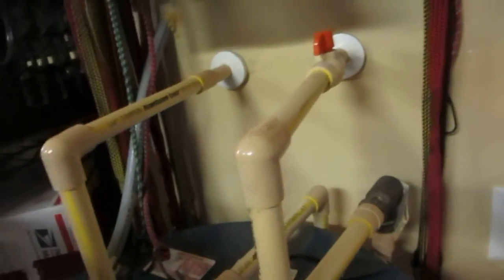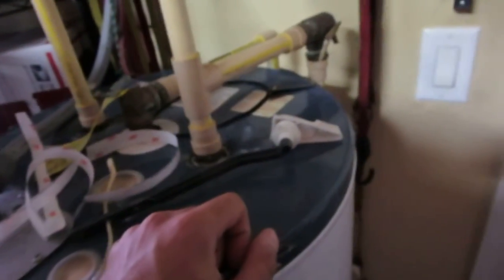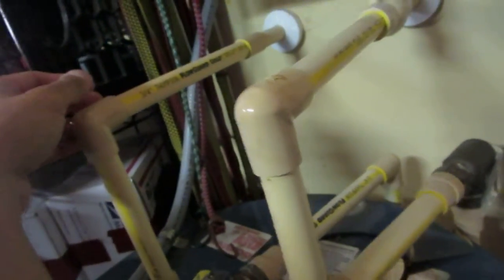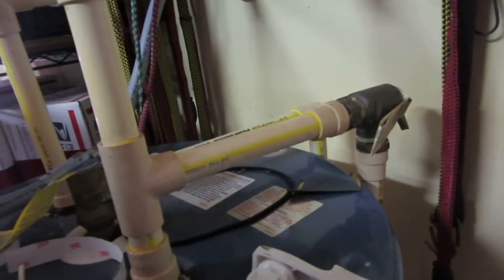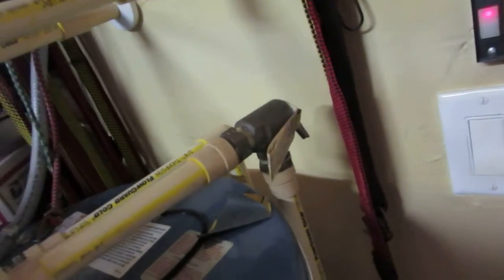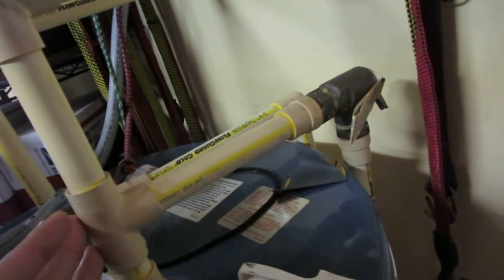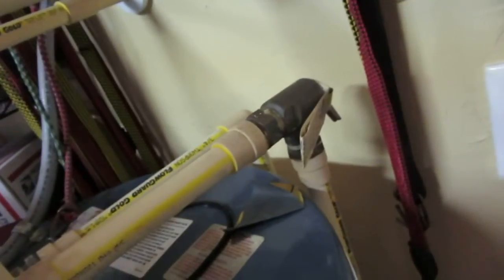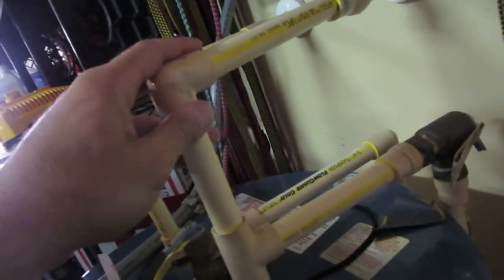Water heater question WHY two pressure relief valves?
I have heard they are put in place  as a safeguard if the domestic water pressure is too high